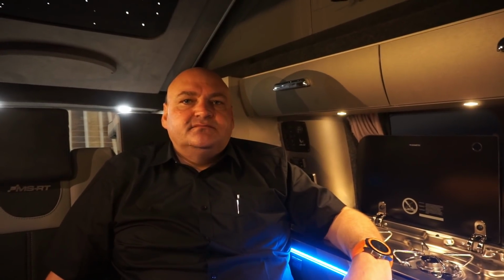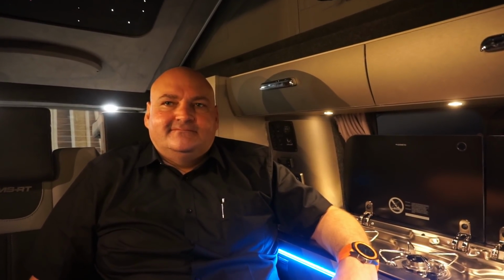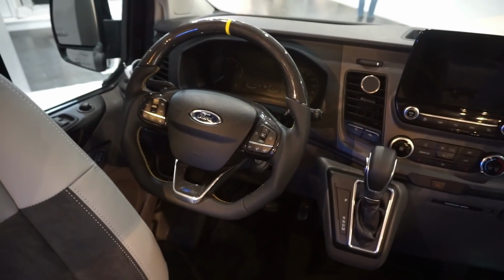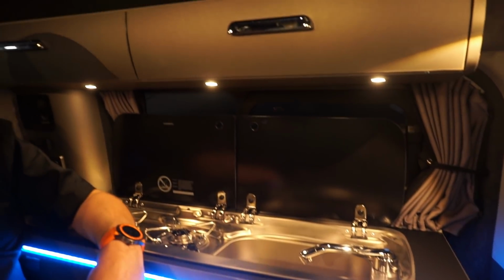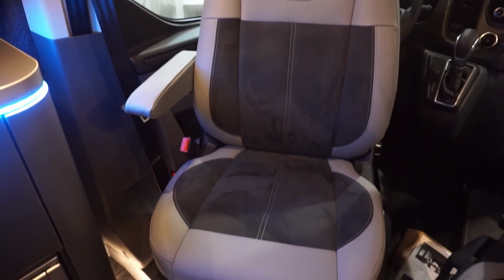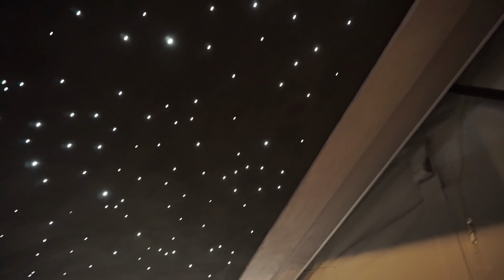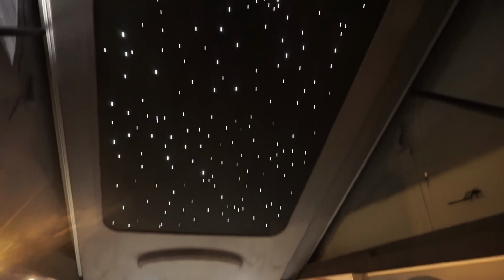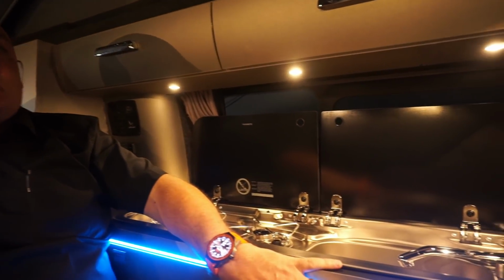A very sporty campervan : the Wellhouse Ford Terrier MS-RT VR46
This is the first LHD Wellhouse Ford Terrier MS-RT VR/46, 170ps auto.  Based on 340 Kombi, German SCA roof, German sliding seat system, Italian Tecnoform designed conversion with etched in VR/46 logo, Eberspacher heating, SMEV glass top hob & sink, 40 ltr Dometic fridge, fresh & waste water tanks,100w solar panel, alcantara roof lining with starlit lights. Alpha Concept Design is responsible for the starlit ceiling.

If you like the van, you might want to wish David a happy birthday - if I remember the date correctly (6 September)!!

In my YouTube channel, I present reviews of recreational vehicles.